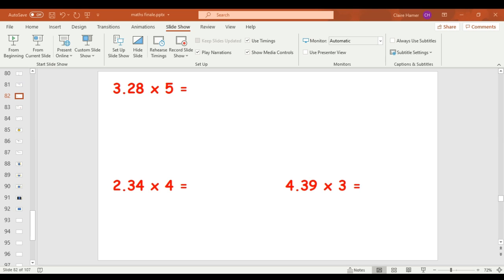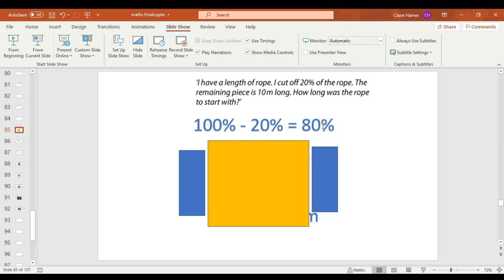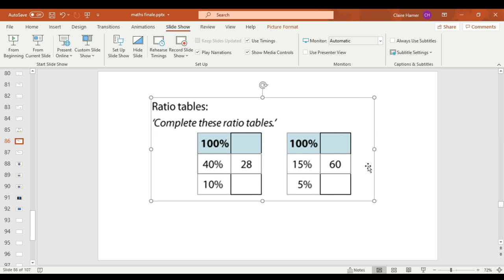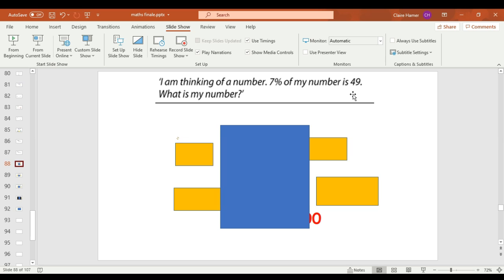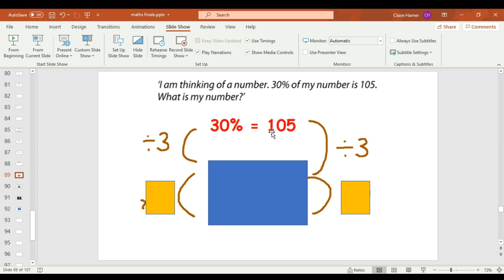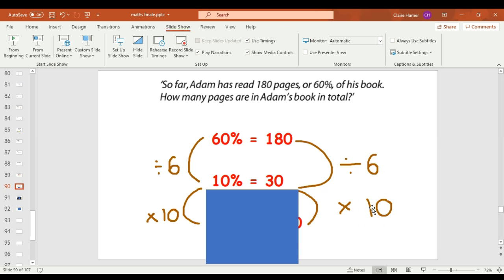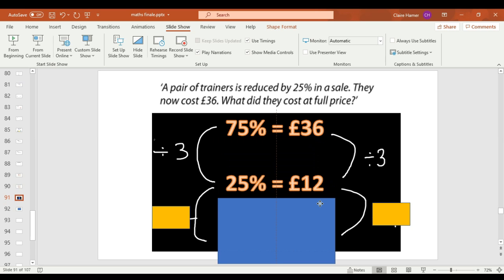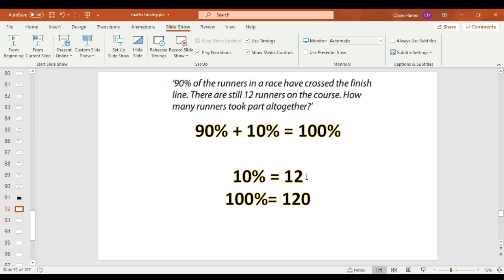Maths Lesson 08/07/20